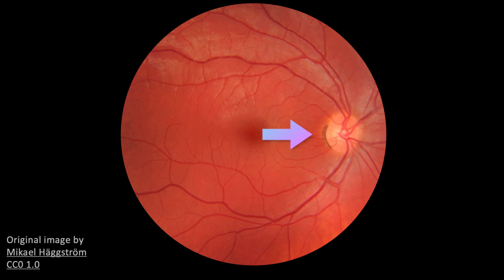Ophthalmoscopy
Video atlas of ophthalmoscopy with several images of the fundus. Keep in mind that it is often not possible to make a diagnosis of an eye condition or illness on the basis of an image alone.

0:00 Retinal Venous Occlusion
0:32 Retinitis Pigmentosa
0:58 Healthy Retina
2:15 Choroidal Nevus
2:45 Papilledema
3:10 Hypertensive Retinopathy
3:44 Proliferative Diabetic Retinopathy
4:16 CMV Retinitis
4:41 Tay Sachs Disease
5:11 Congenital Rubella Syndrome